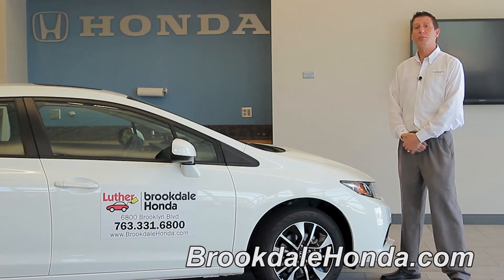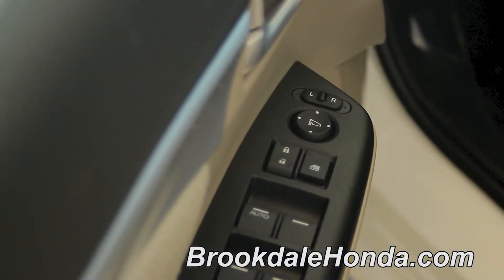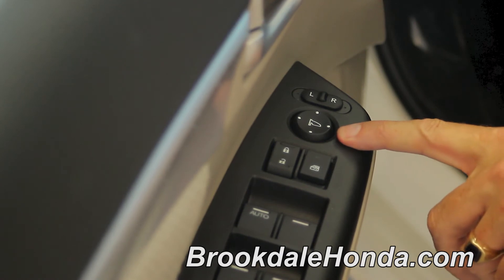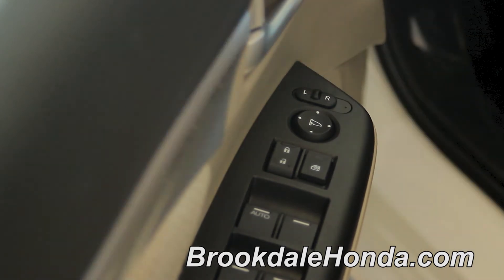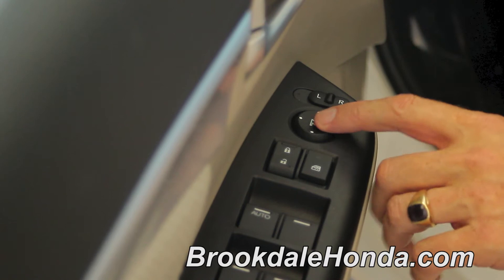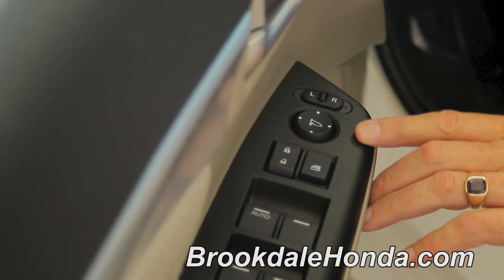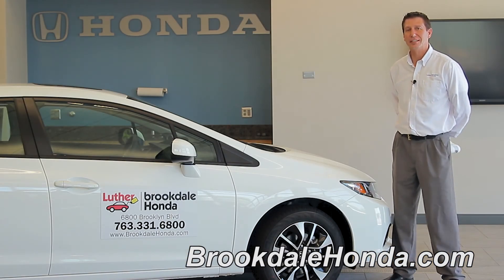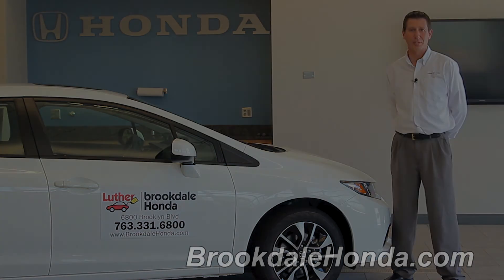2013 | Honda | Civic | Adjust rear view mirrors | How To By Brookdale Honda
Learn how to adjust the mirrors on your 2013 Honda Civic.